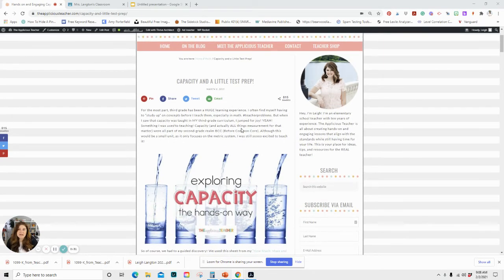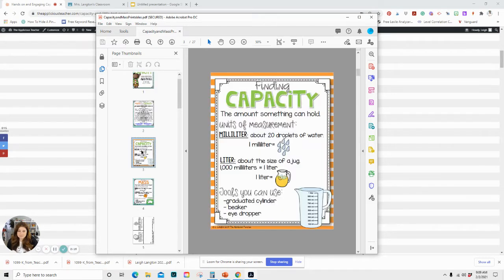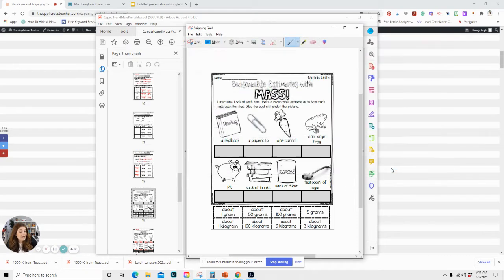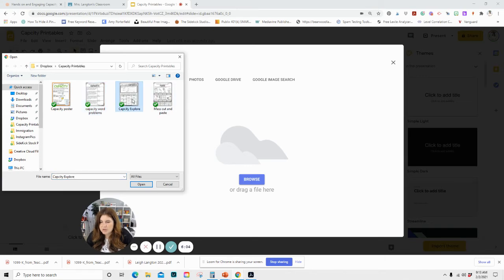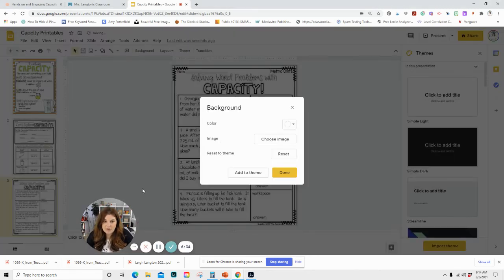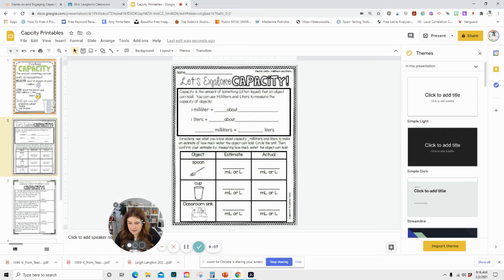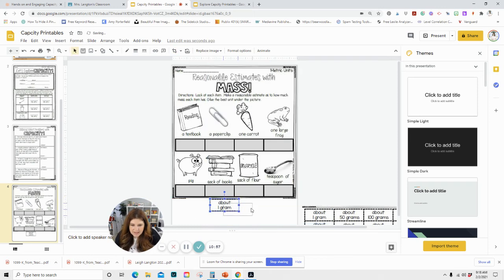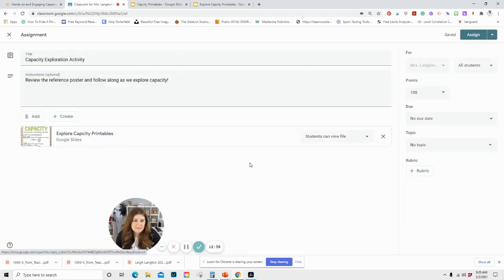Making Your PDFs Google Classroom Friendly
Google Hacks for Teachers: Making PDFs Google Classroom Friendly

Hey there teacher friends! Since we had to completely change the way we teach... we've also been scrambling to find new resources to use in our digital classrooms. But... did you know there's a way to use your favorite activities and PDFs in your Google Classroom? Today, I'm sharing the exact steps you would take to transform your favorite printable activities into engaging student-friendly interactive activities for your digital classroom!

Happy teaching!
XOXO
Leigh Langton The Applicious Teacher